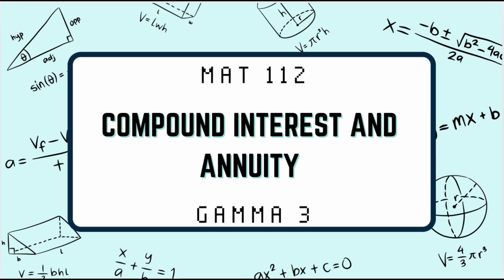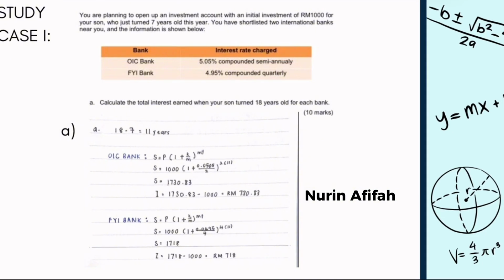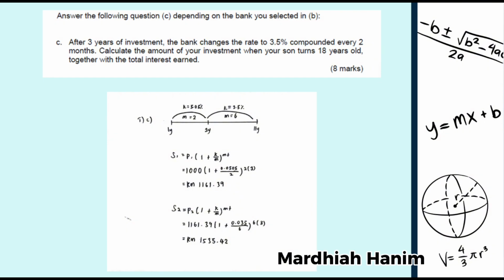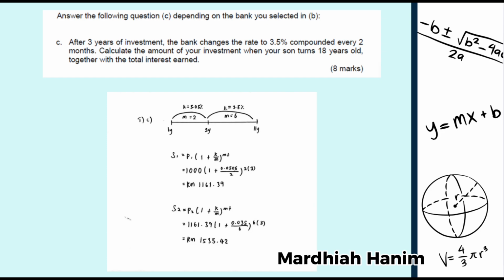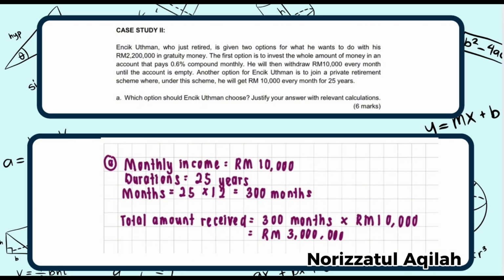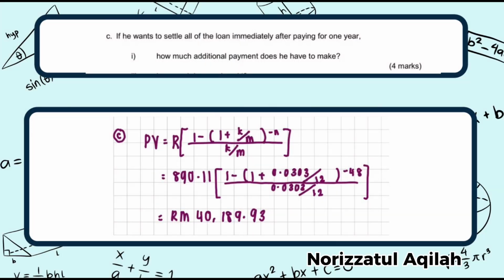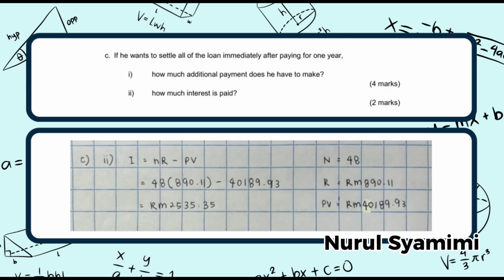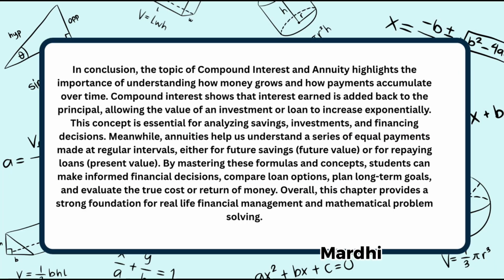MAT112 VIDEO ASSIGNMENT | COMPOUND INTEREST & ANNUITY